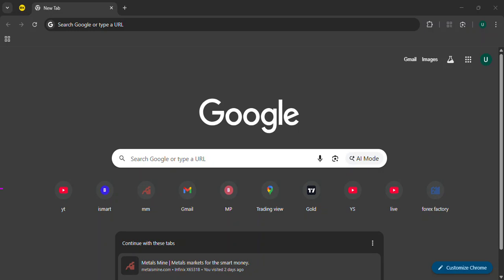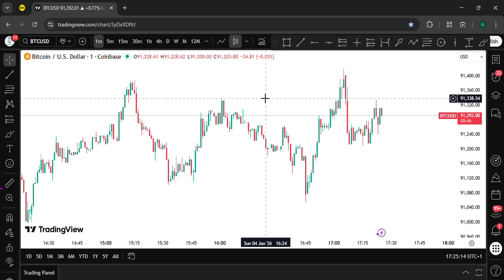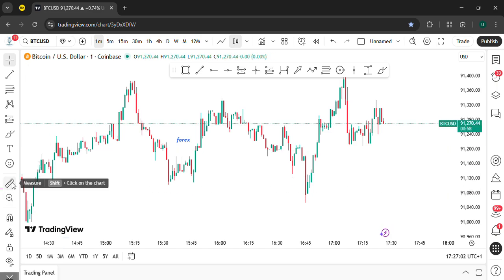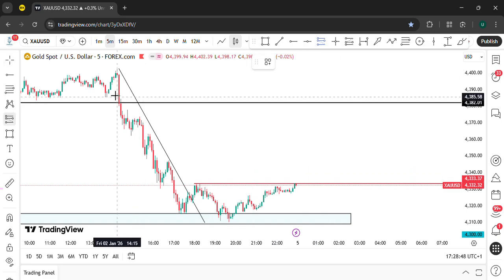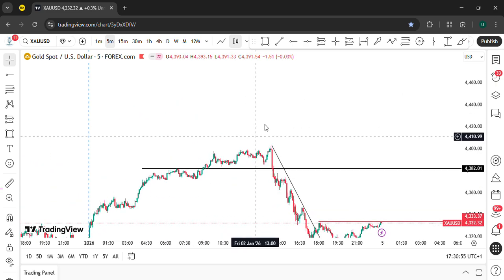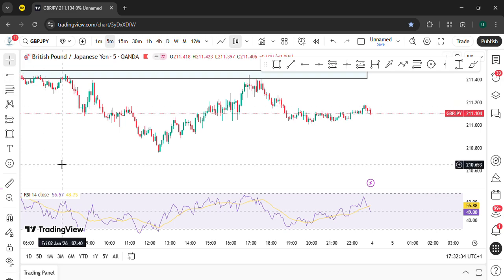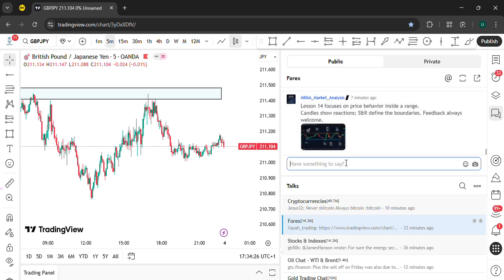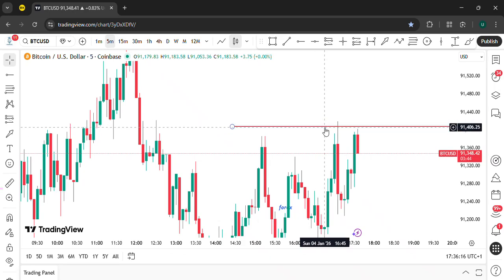How to use Trading View